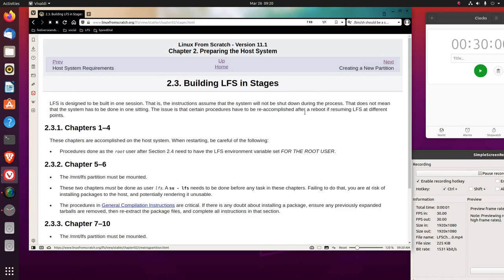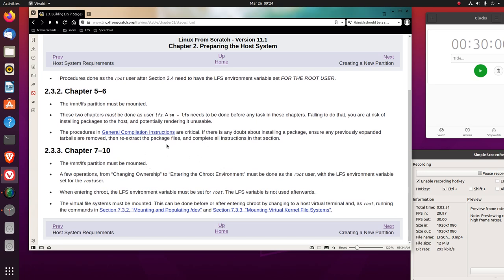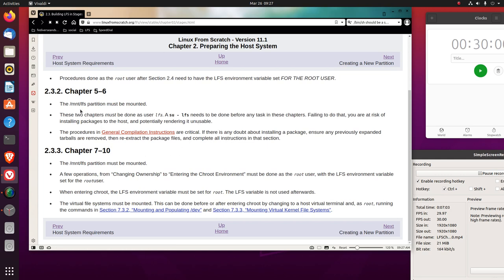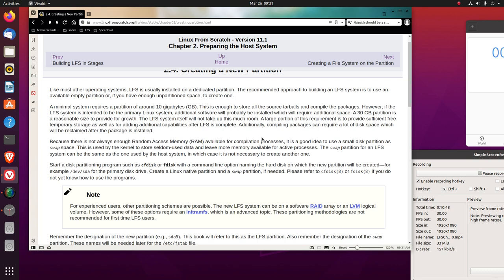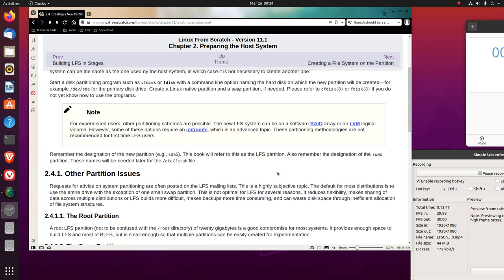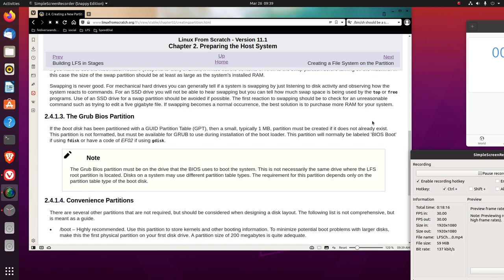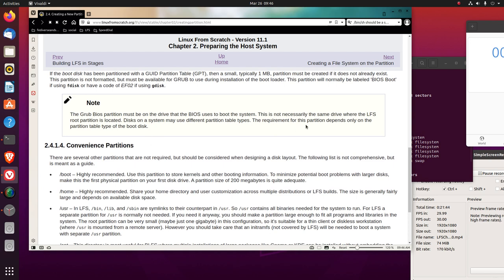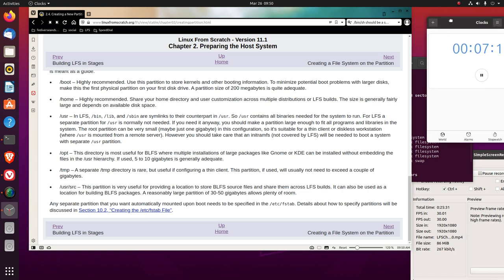Linux From Scratch v 11.1 Ch 2 sec 3 and 4 Build And Partitions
If you want you can get me a cup of coffee